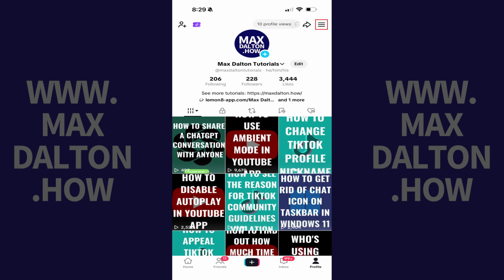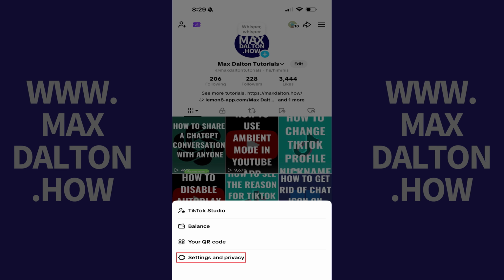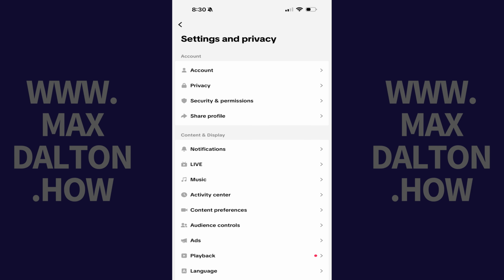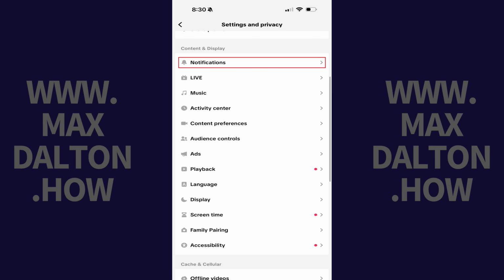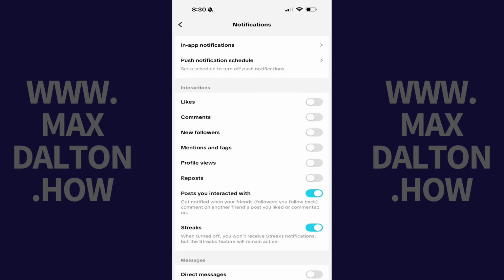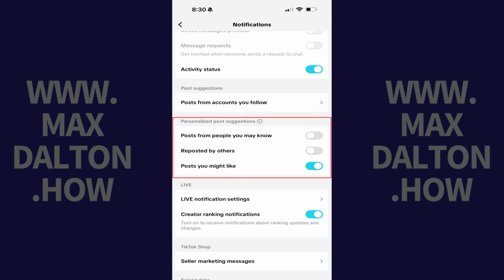How to Stop TikTok Suggesting Posts You May Like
In this video I'll show you how to get rid of TikTok suggesting posts you may like.

Timestamps:
Introduction: 0:00
Steps to Stop TikTok Suggesting Posts You May Like: 0:07
Conclusion: 0:49

Video Transcript:
Step 1. Open the TikTok app on your iPhone, iPad or Android device, and then tap "Profile" in the menu on this screen. You'll land on your TikTok profile screen.

Step 2. Tap the "Menu" icon on this screen, which features three horizontal lines, and then tap "Settings and Privacy."

Step 3. Scroll down to the Content and Display section, and then tap "Notifications."

Step 4. Navigate down to the Personalized Posts Suggestions section, and then tap to toggle off "Posts You Might Like." Going forward, TikTok will no longer suggests posts it thinks you may like.